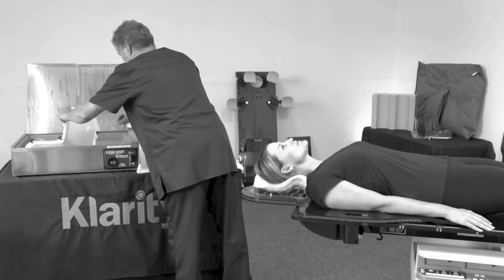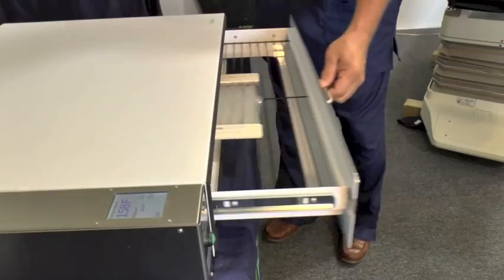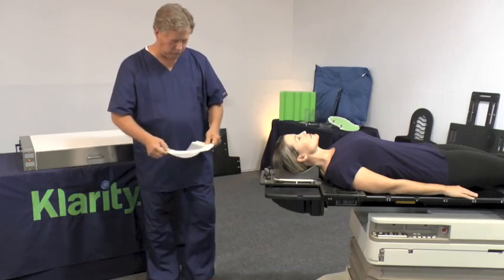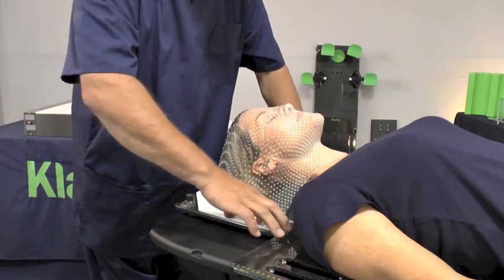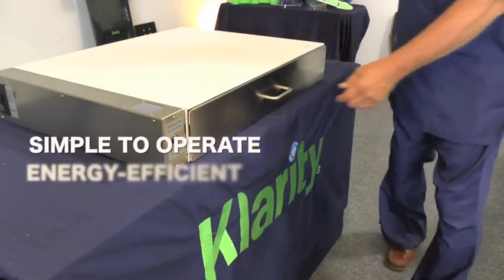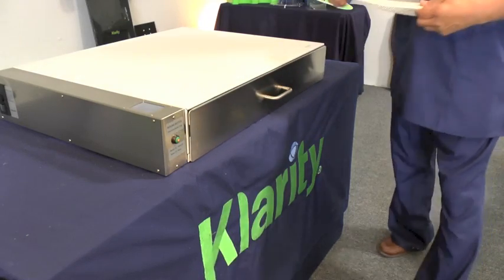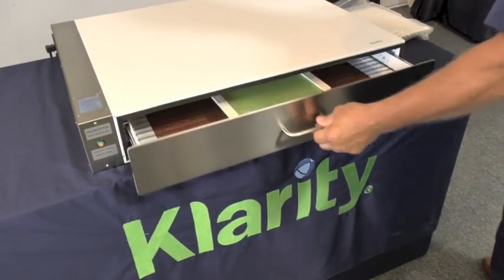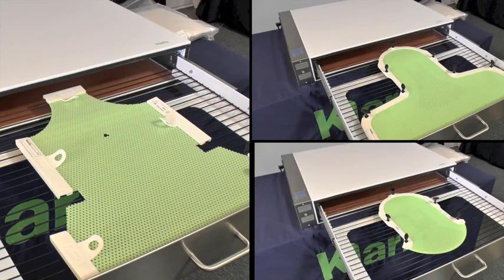The Klarity Oven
Klarity Medical Products introduces a simpler, easier way to heat thermoplastic masks for radiation therapy.